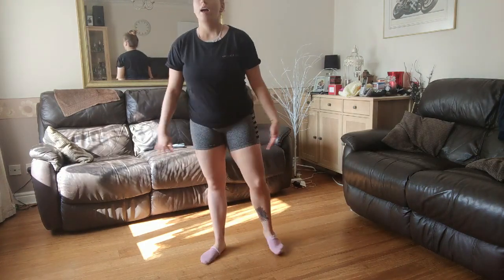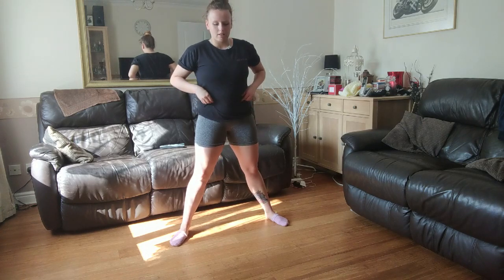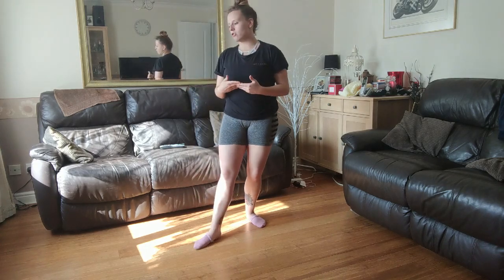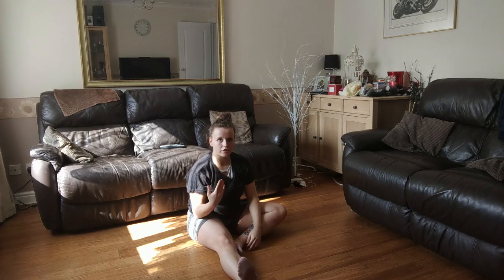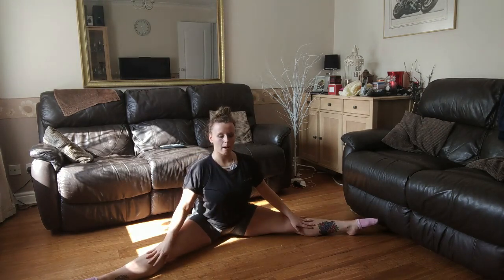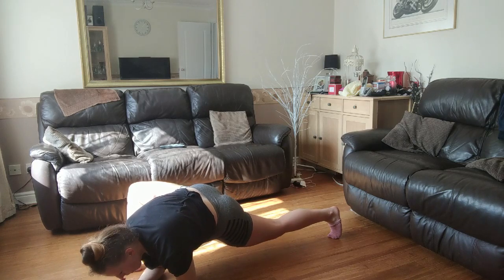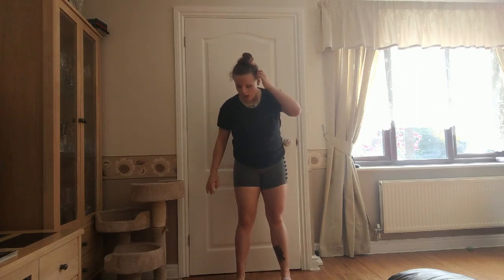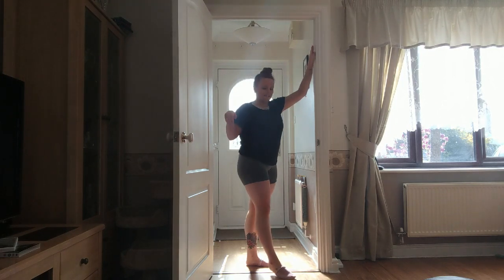HOW TO GET YOUR SPLITS!! | The BEST stretches to get your splits!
Hi guys, So I wanted to share with you my favourite stretches for helping with the splits! I'm not claiming they will give your splits fast but if you persevere then you will 10000% see improvements! I know they work as i've been using them for years!

Alos let me know if you want a middle split video too!